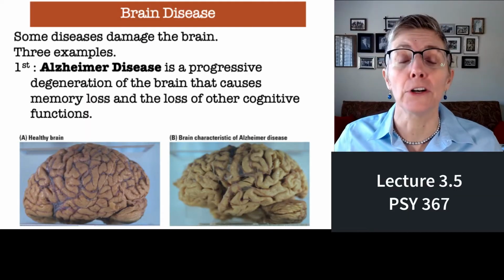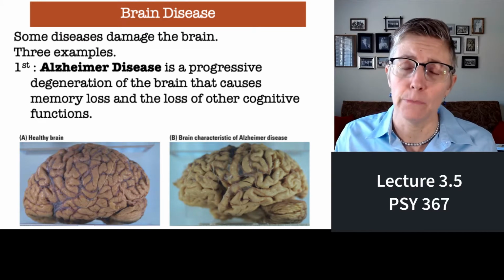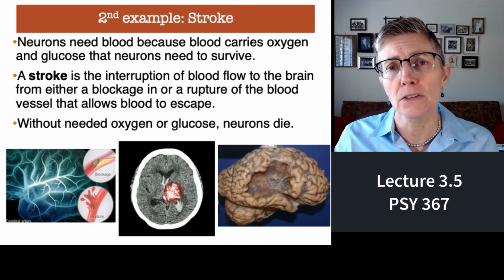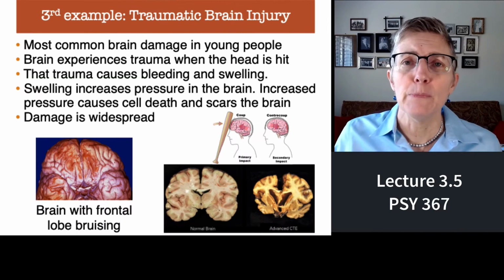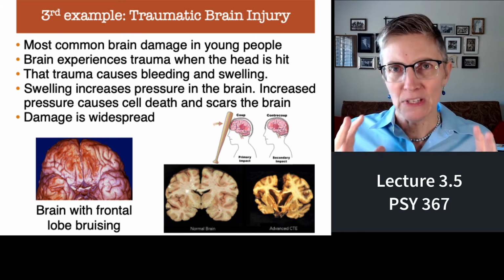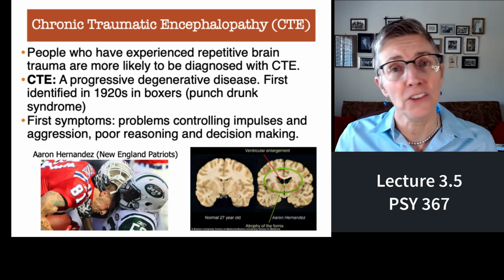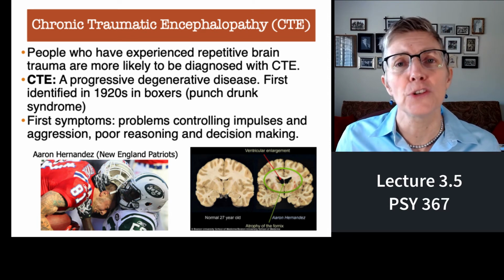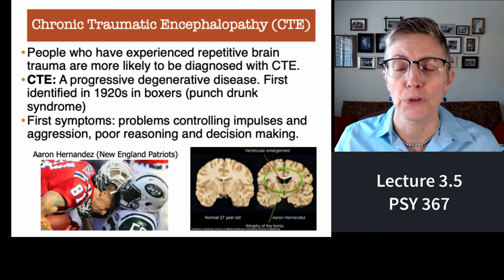367 Lecture 3.5 Brain Diseases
Brain Disease: A brief discussion of dementia, stroke, and CTE for an undergraduate course in Cognitive Psychology at Cal State Northridge